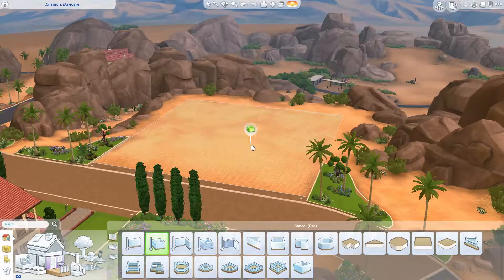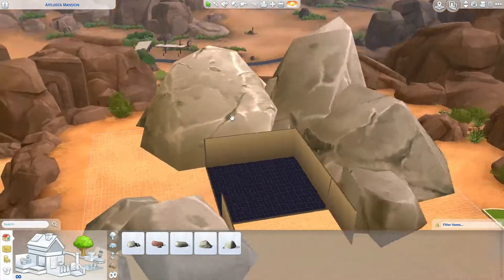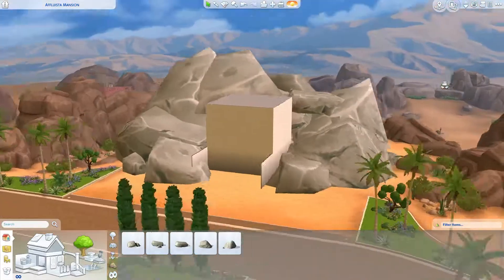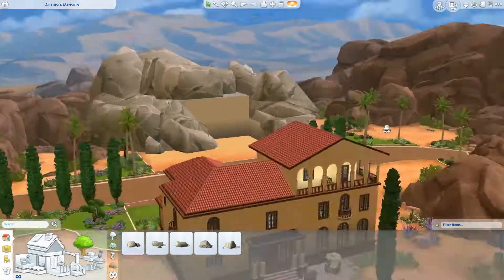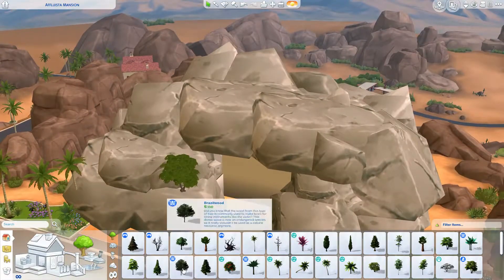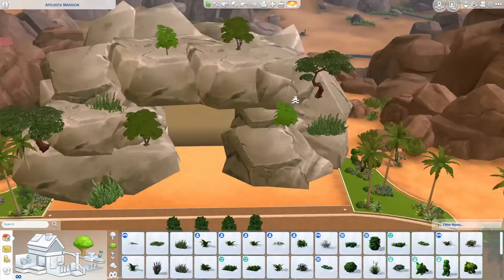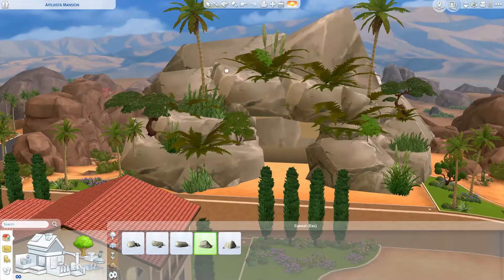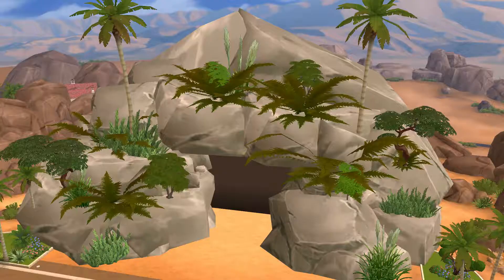Building the Sims 4 - Dragon Cave!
Just a fun little Dragon Cave I built for a friend who loves dragons!

Come watch me on Twitch!! SimAuraX :)
Schedule is in the panels on the channel, just scroll down!

Music
Logo screen: